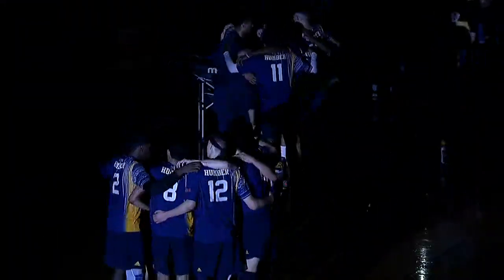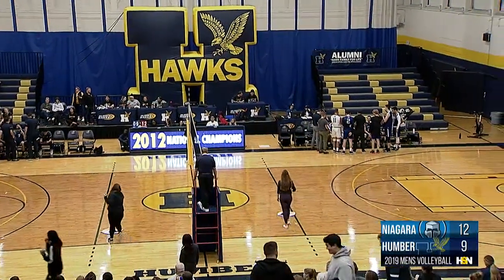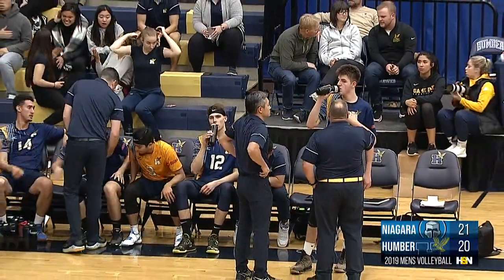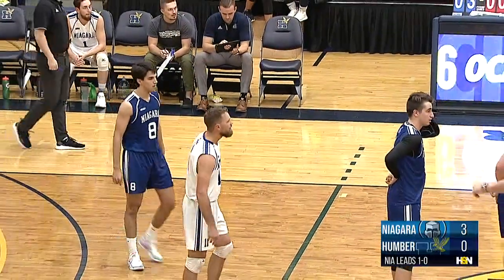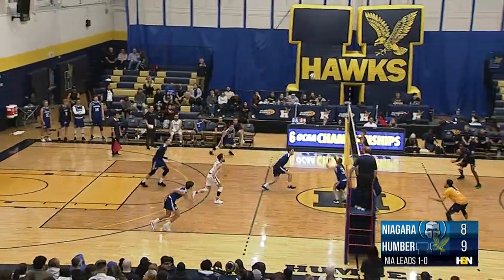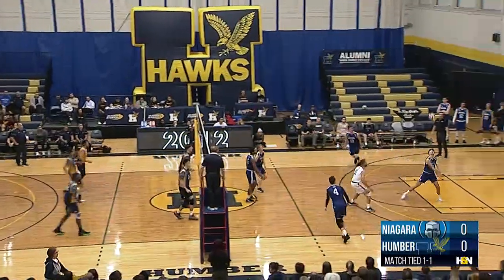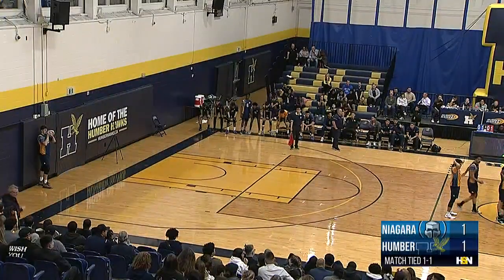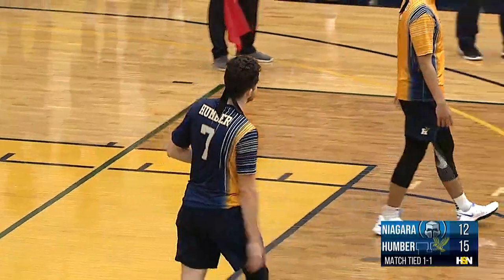Humber Men's Volleyball vs. Niagara Knights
2019-20 Home Opener